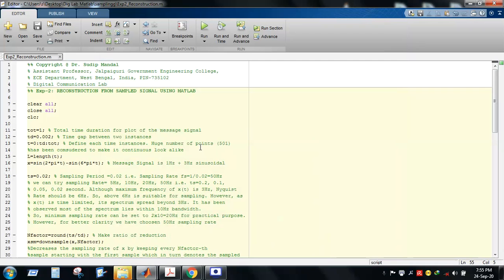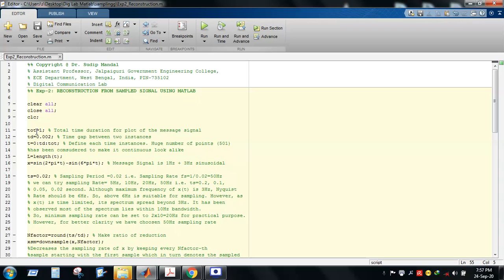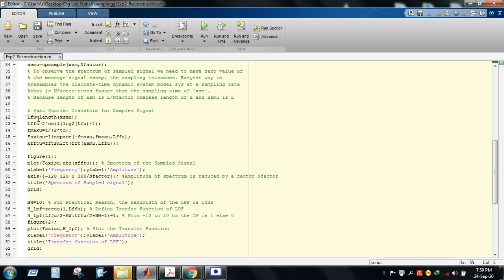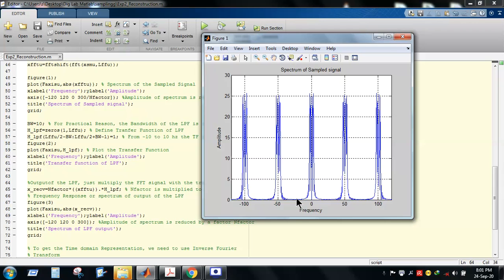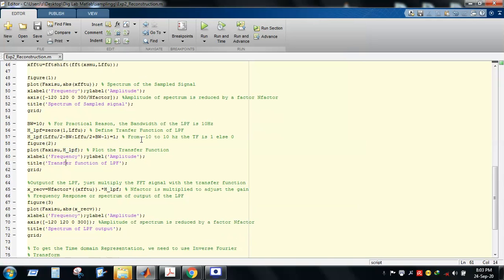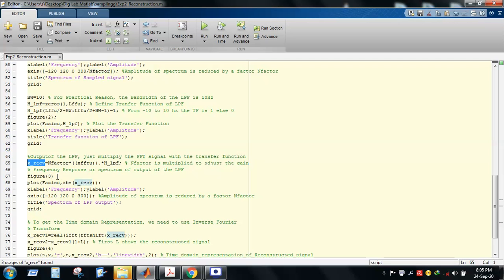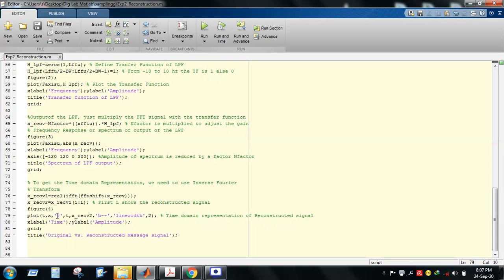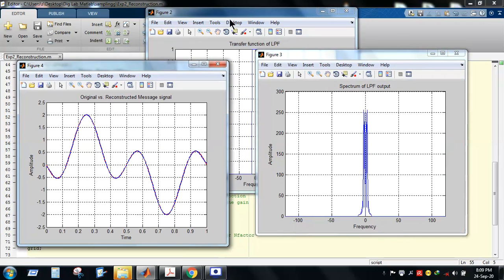Reconstruction from Sampled Signal using MATLAB (02 Experiment on Digital Communication Lab)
Experiment Name: Reconstruction from Sampled Signal using MATLAB

By
Dr. Sudip Mandal,
Assistant Professor
Jalpaiguri, West Bengal, India
Pin-735102